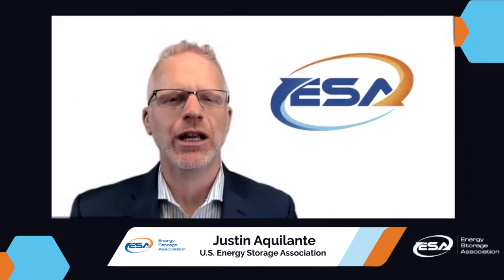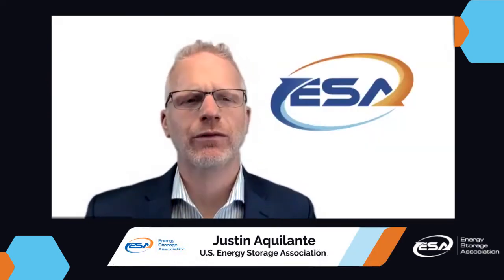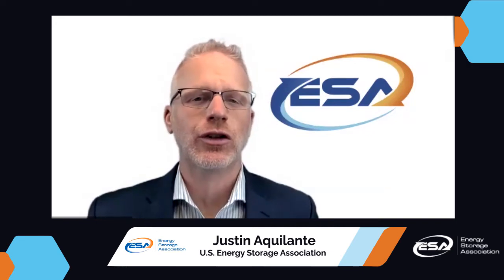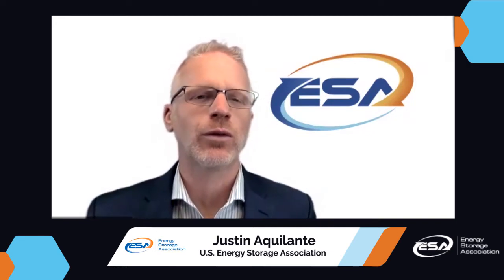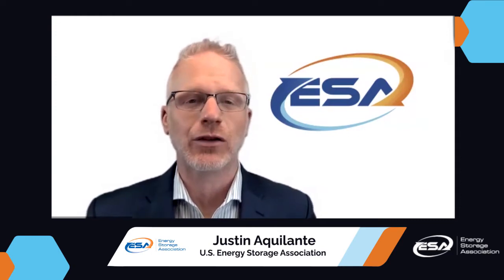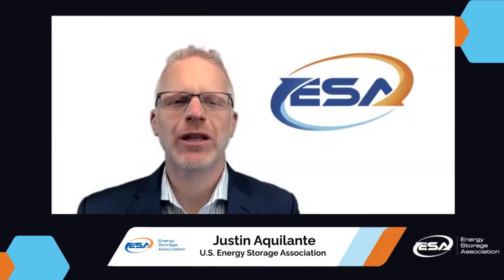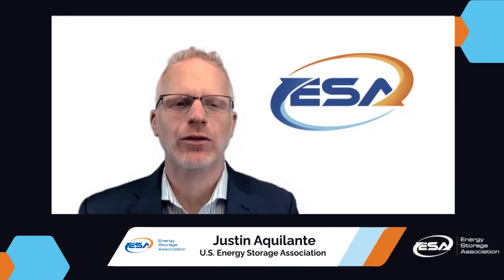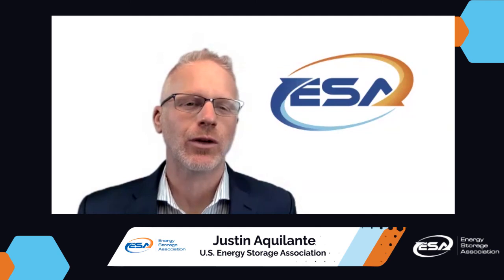Energy Storage Company Showcase: Lockheed Martin